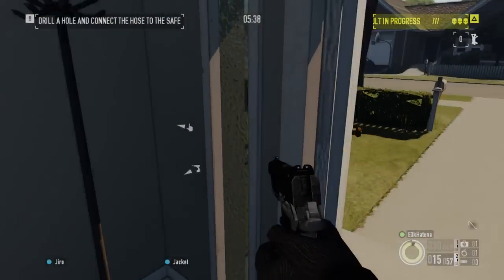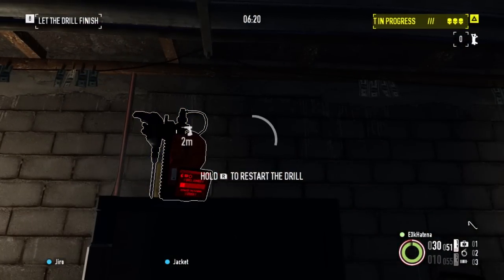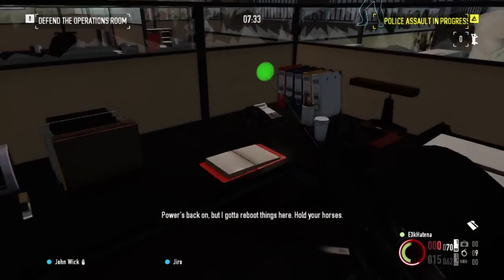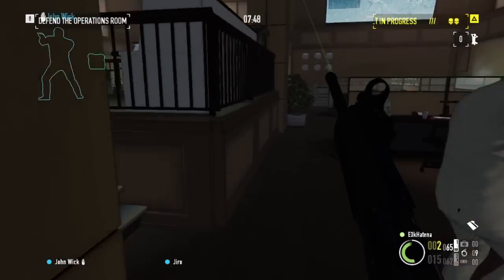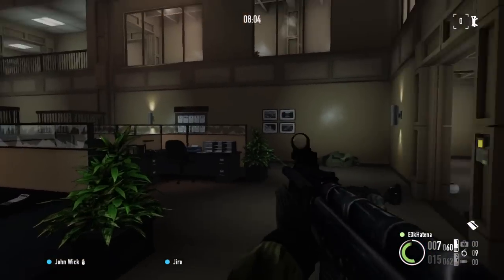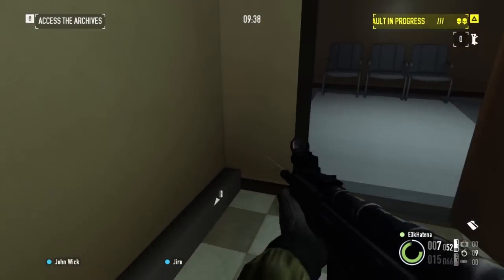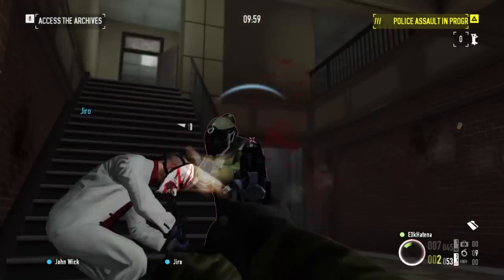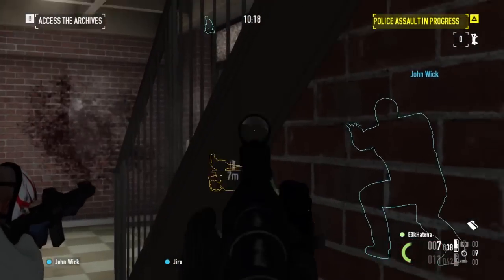Let's Talk About: Payday 2 (Switch Port Review)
Payday 2 is out on the Nintendo Switch! Let's go over the differences between the PC and Switch versions, what to expect, and whether or not you should spend your Payday on Payday!

*Note that I had to edit this video in a different, unfamiliar editing tool due to the sheer volume of footage the Elgato putting out crashing Vegas Pro.